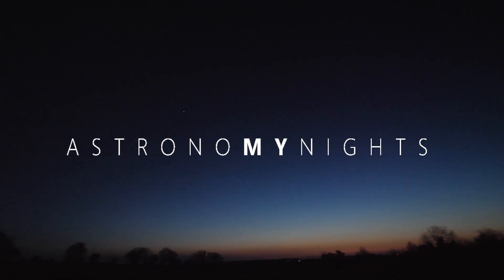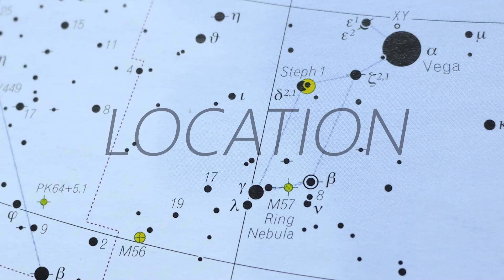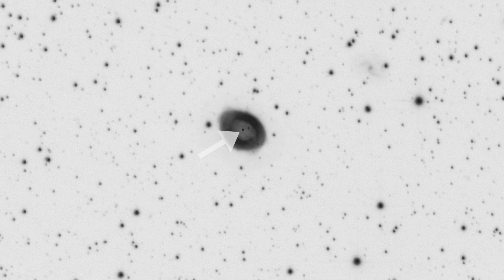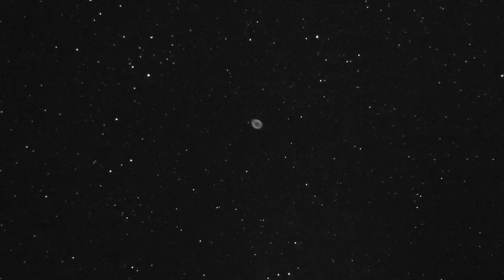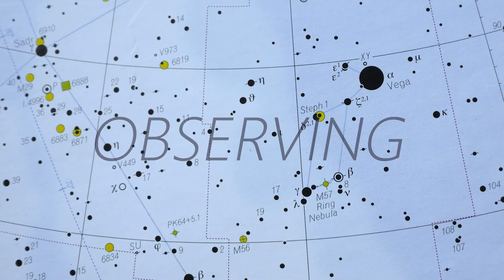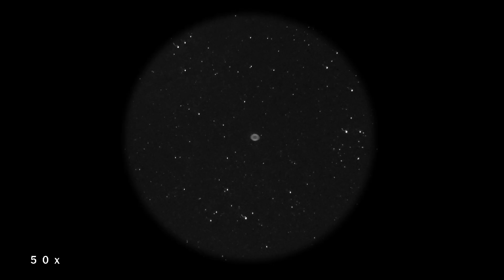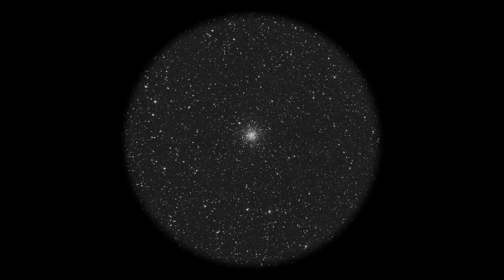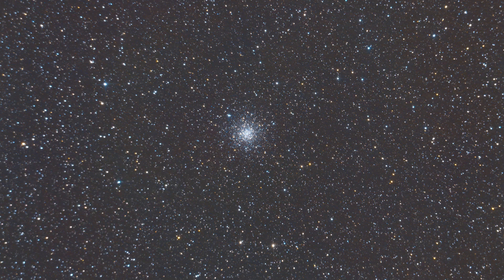M57 & M56 | Observing the "Ring Nebula" Lyra Messier Objects Nebula/Cluster | Astrophotography DSLR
Messier 57 "Ring Nebula" Amazing Planetary Nebula and M56 Globular cluster in Lyra  Can be seen with anything from Binoculars up to large aperture, It lies within the summer triangle in Lyra and is the finest example of a planetary nebula. It is one of the best targets for observing and from imaging in astrophotography. for both I used my 8 inch Newtonian with the Gh5 to gather the data for the live view as well as the light frames for the photo. I ran at 400 ISO 180 sec sub frames over 2 separate sessions. I also used the 300p flextube for visual. , I used my 8 inch Newtonian with the QHY163m to gather the data for the live view as well as the light frames for the photo. I ran at 400 ISO 180 sec sub frames over 2 separate sessions. I also used the 300p flextube for visual.

Visual observing The Cluster is  easy once you locate it and rewarding with this target as it is a great test of seeing conditions, and you can really tease out detail as you get familiar with it over the months and years.

Contents
0:00 INTRO
0:34 LOCATING
1:47 Messier 57
2:48 Messier 56
3:34 PHOTOGRAPHY
4:17 OBSERVING
5:45 Observing notes
7:23 Thoughts
8:12 Final Photos